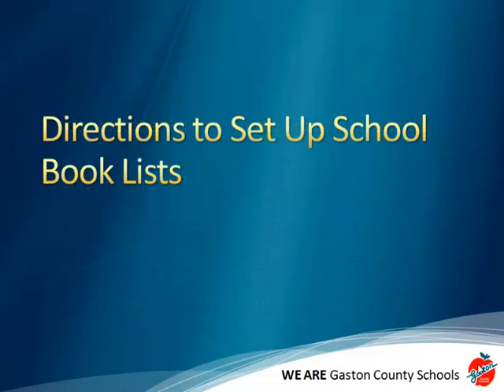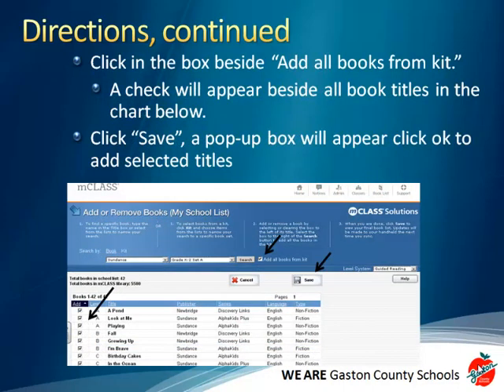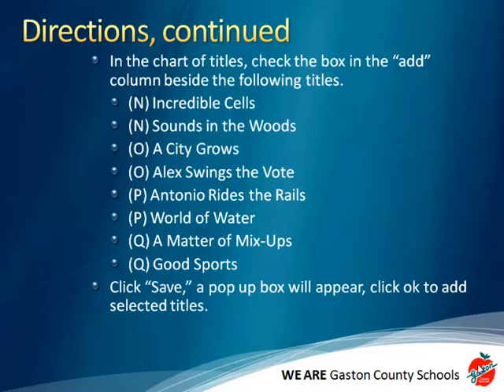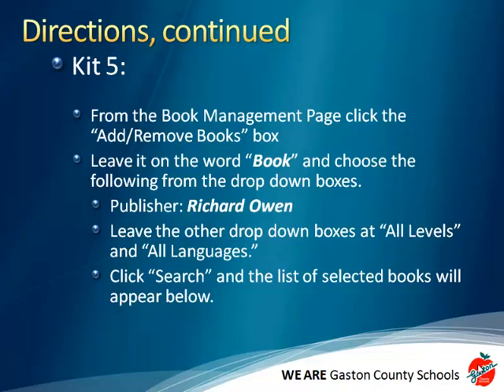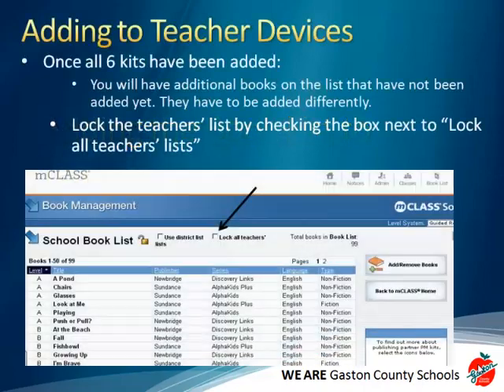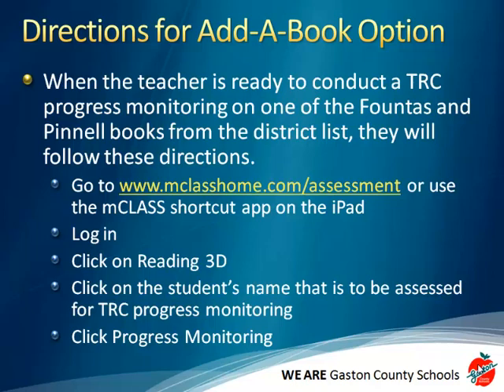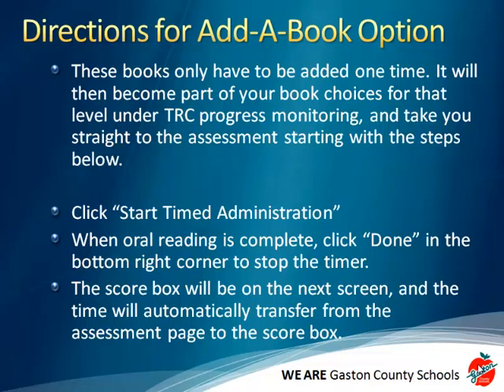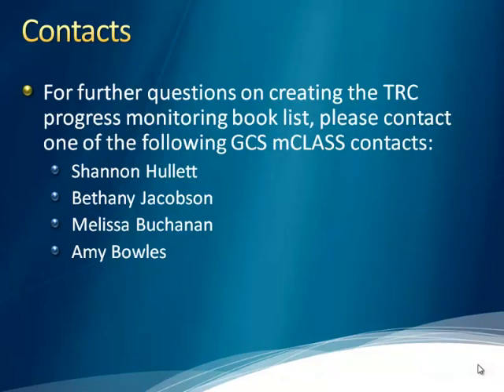mCLASS book list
mCLASS